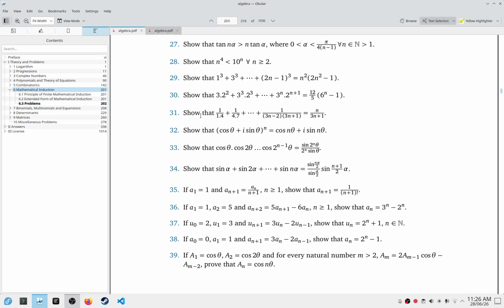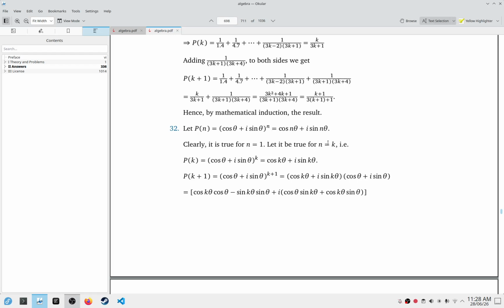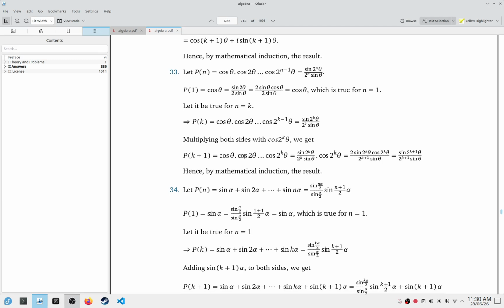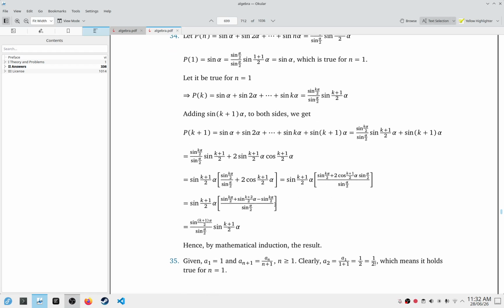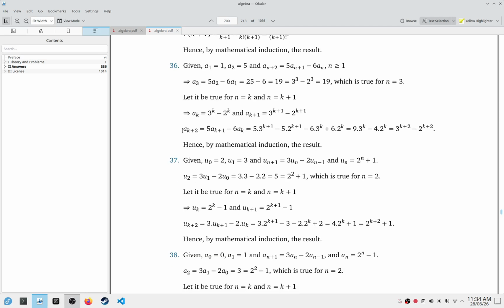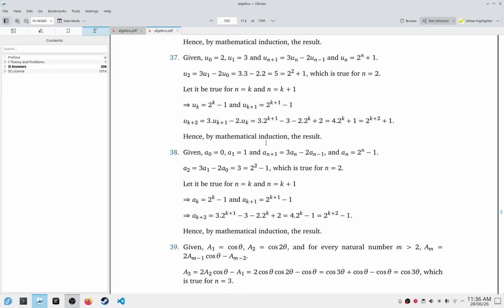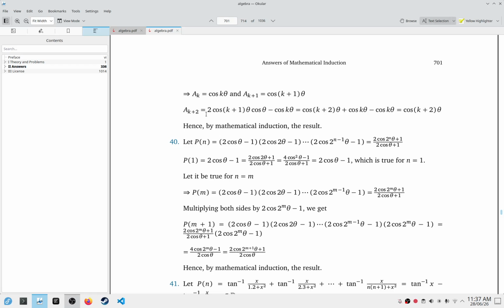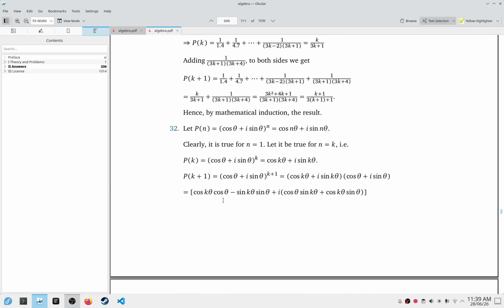Mathematical Induction | Problems 31-40 | Class 12 Algebra | IIT JEE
There is a mistake in the answer of question 40. I will fix it.